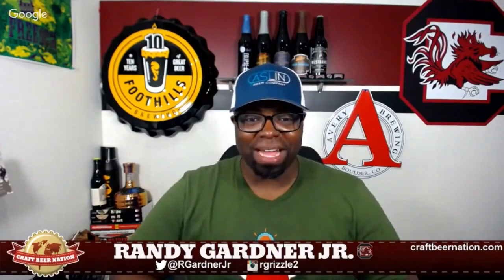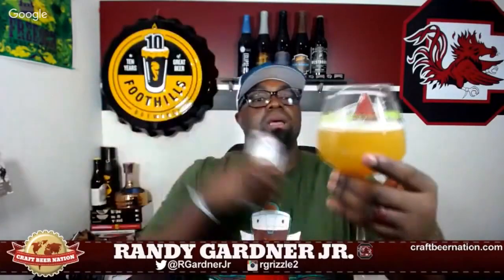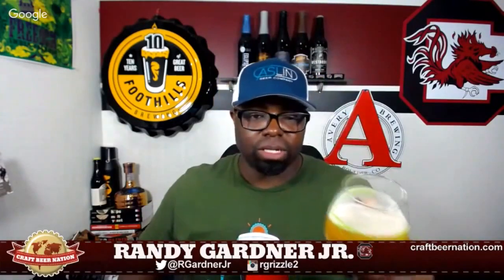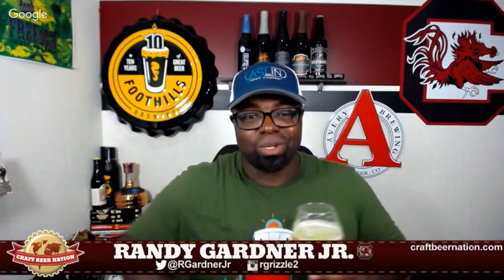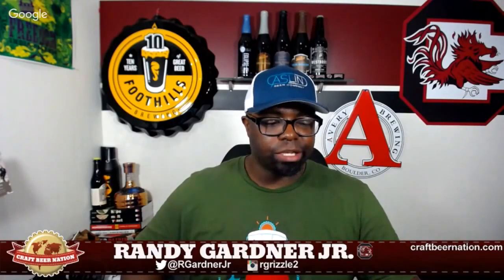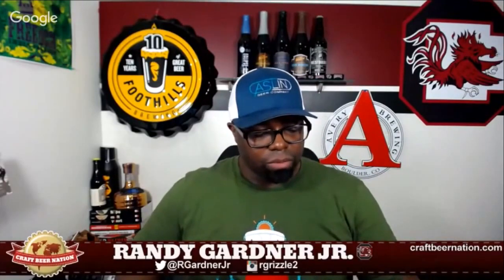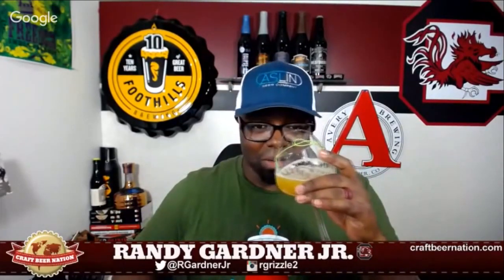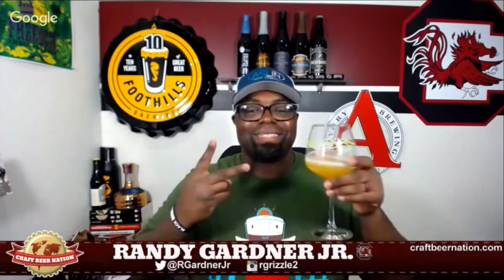Trillium Brewing Co - DDH A Street | Quick Beer Review 137